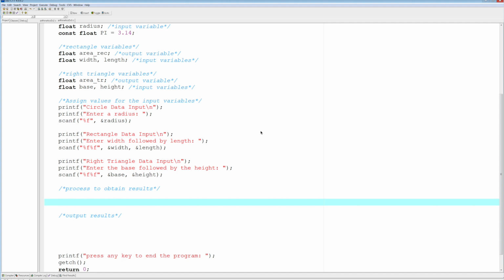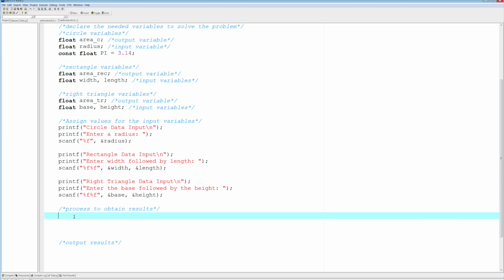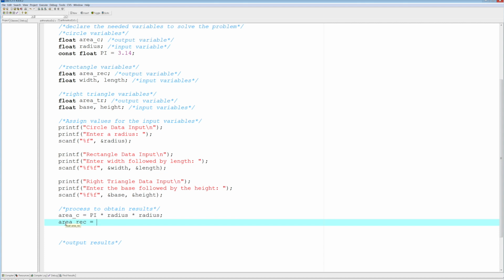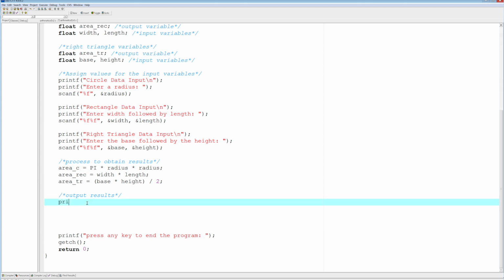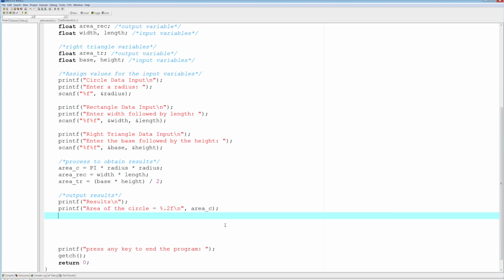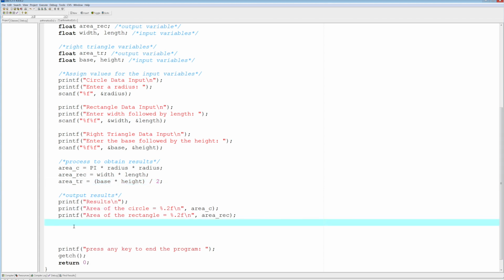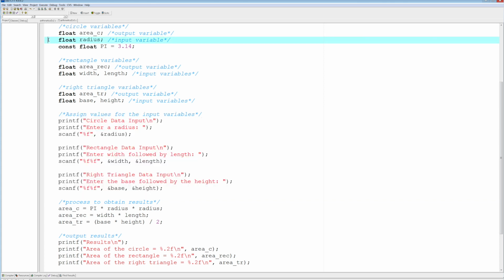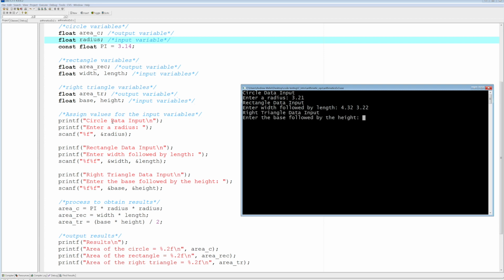arithmeticOp Part 4